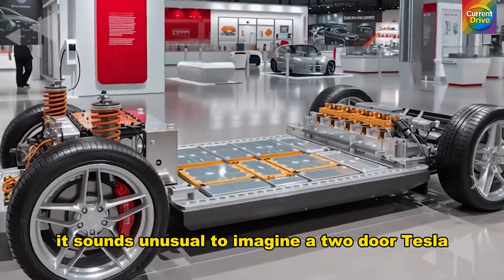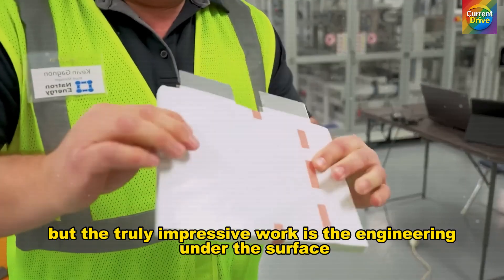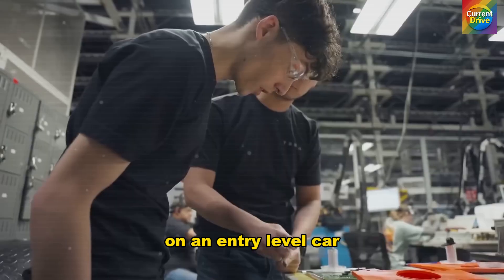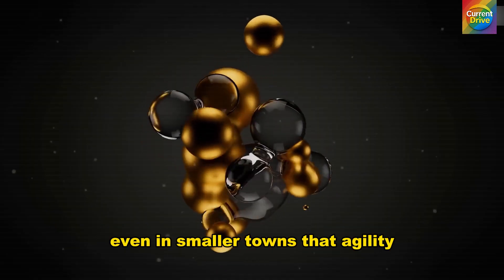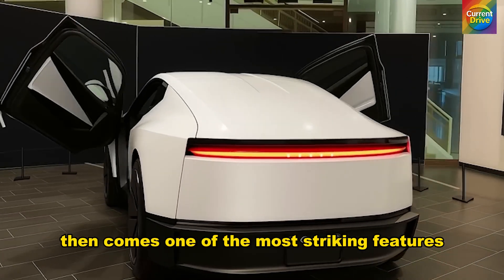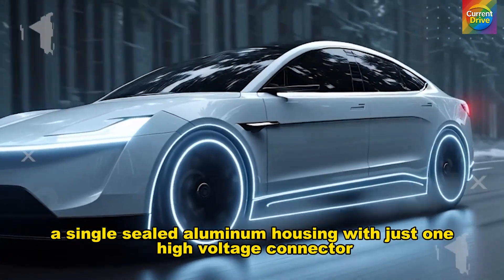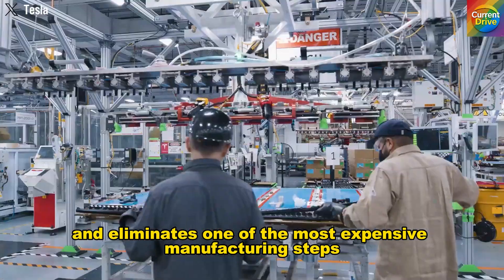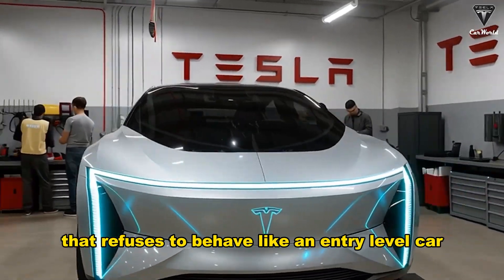The $15,000 Tesla That Changes Everything — Model 2 FULL Reveal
has finally revealed the **Model 2**, a $15,000 electric car built to change the future of affordable EVs. It’s compact, powerful, efficient, and packed with smart engineering that makes it feel far more premium than its price. In this video, we break down the design, features, performance, and everything Tesla changed to create its most accessible car yet.